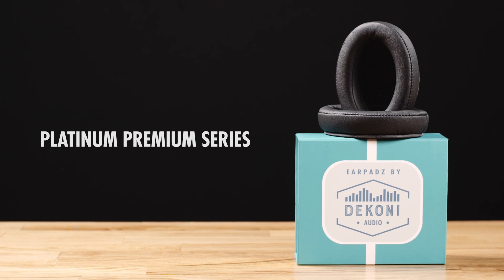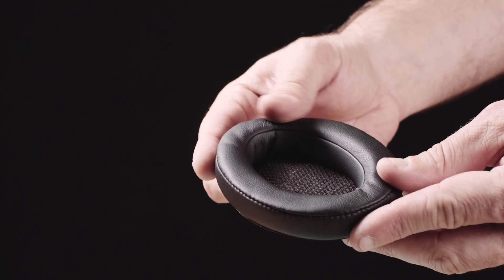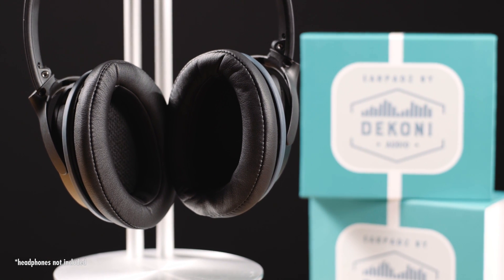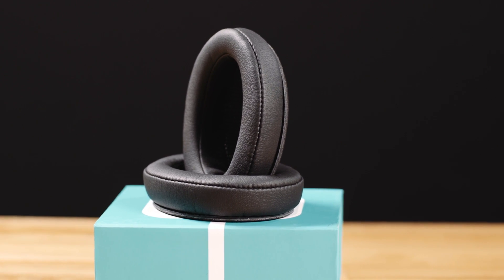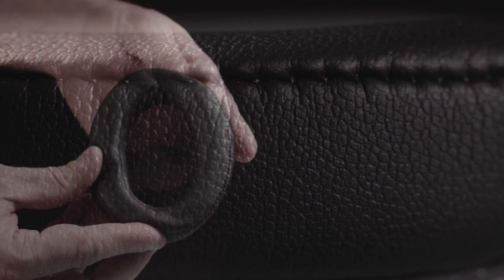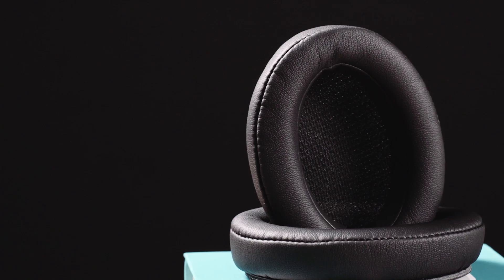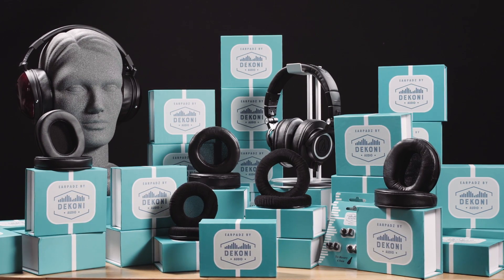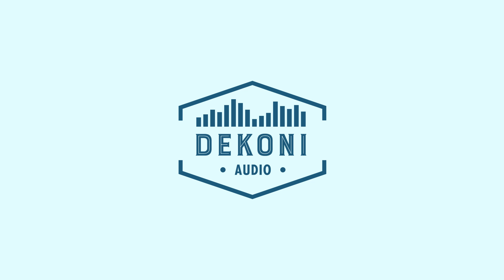Dekoni Audio Platinum Series